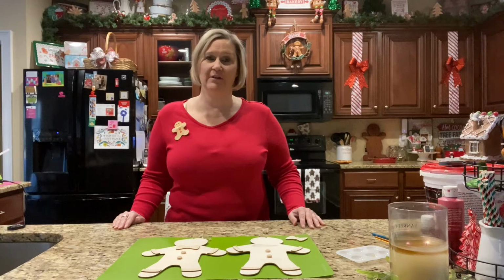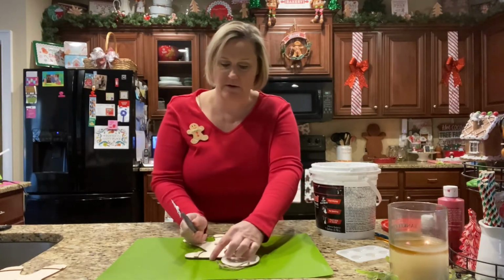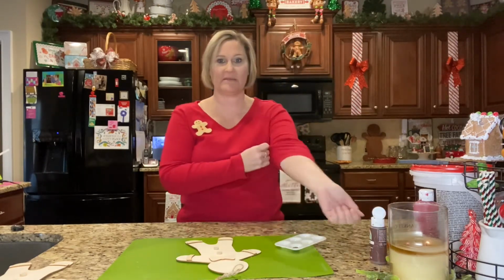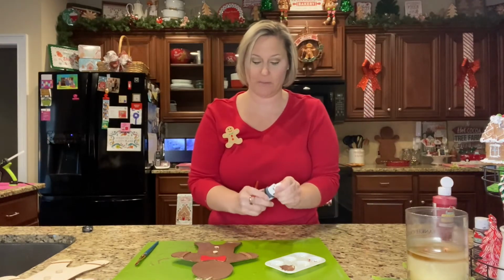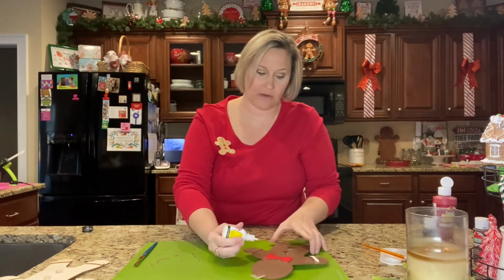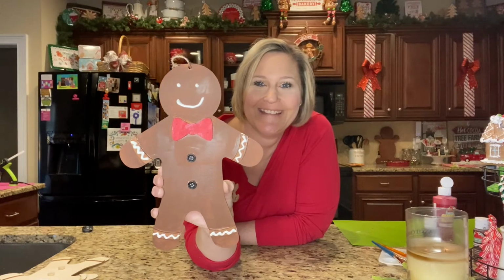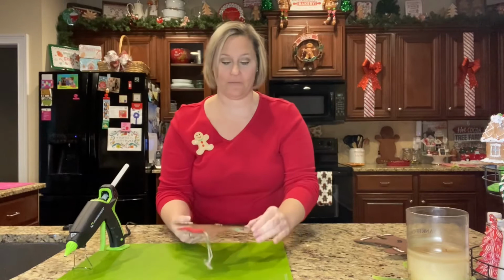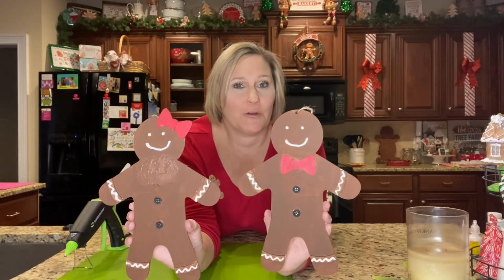DIY Dollar tree gingerbread boy/girl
Dollar tree gingerbread wood cutouts painted